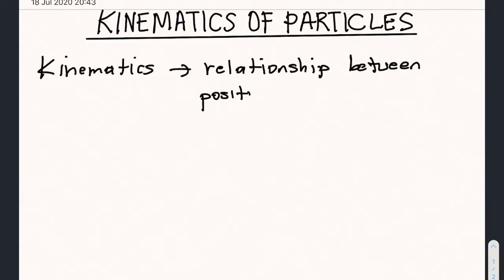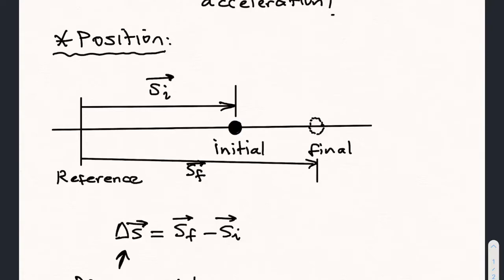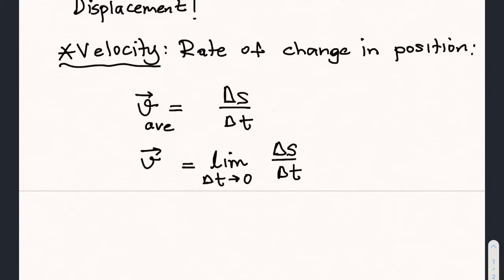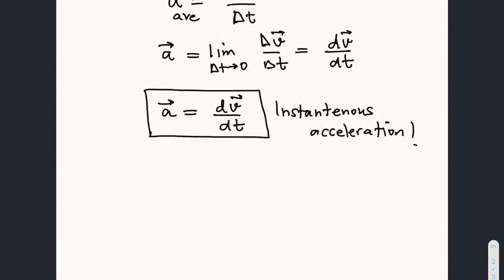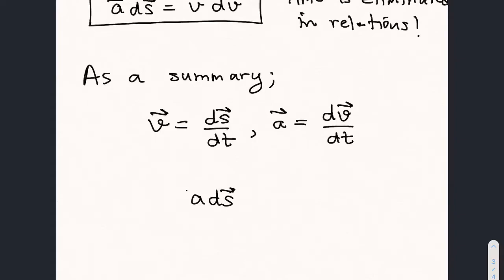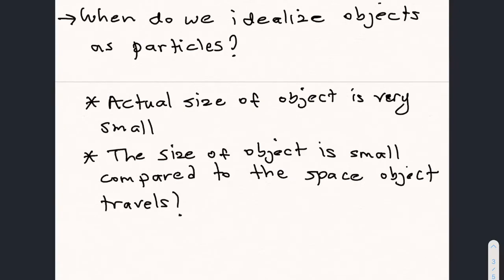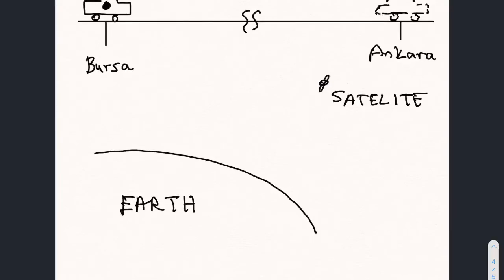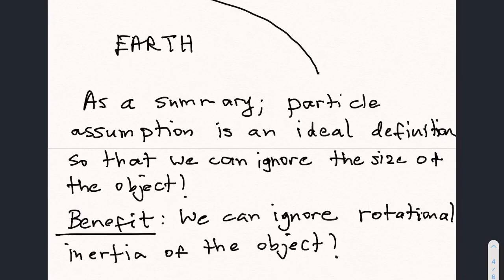Dynamics-Kinematics of Particles-Definitions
Bursa Technical University
Dynamics Class
Summer School
Kinematics of Particles
Definitions of kinematics, position, velocity, acceleration